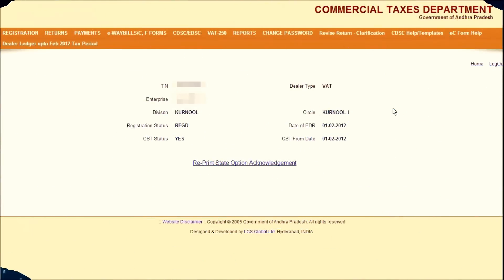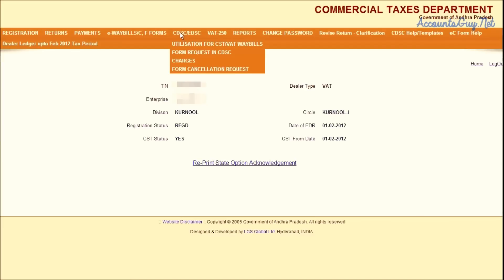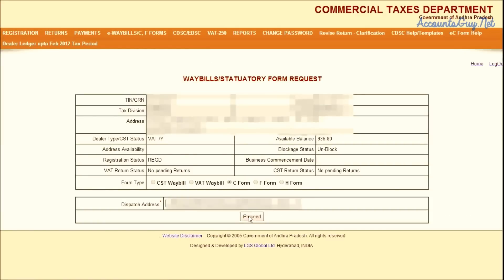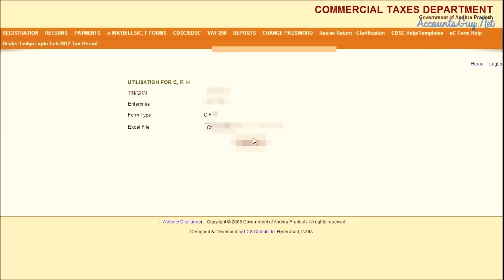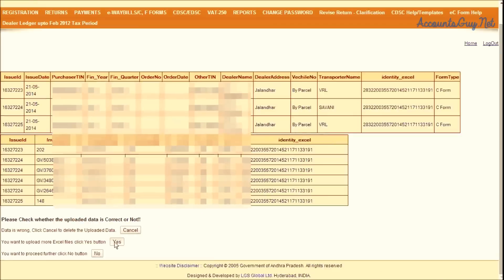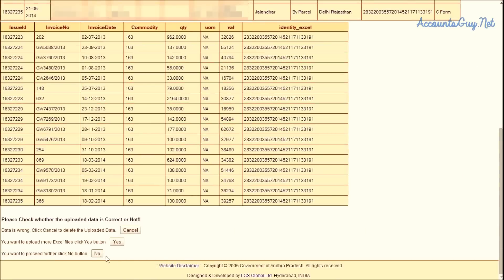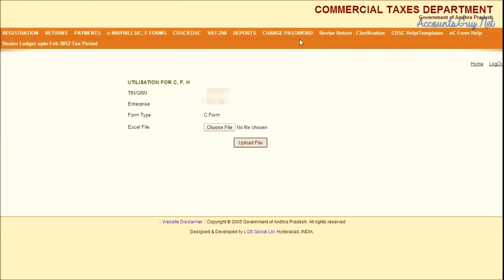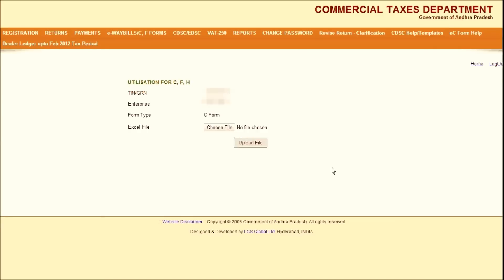Upload C Form Utilization File (Excel) online to obtain C Forms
AP CST Dealers can obtain the Statory C Form through online. Yet have have to upload the C Form Utilization Templace file online in Commercial Taxes website through their Dealer Login. Watch this video for details information about how to upload the utilization file.